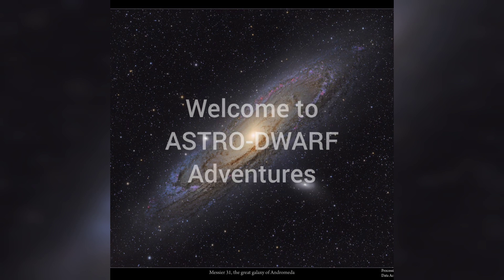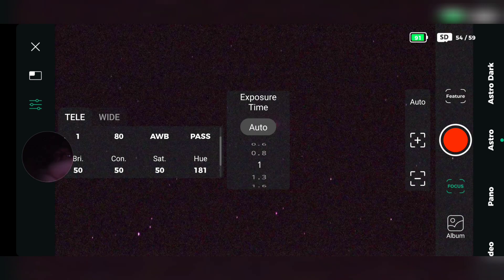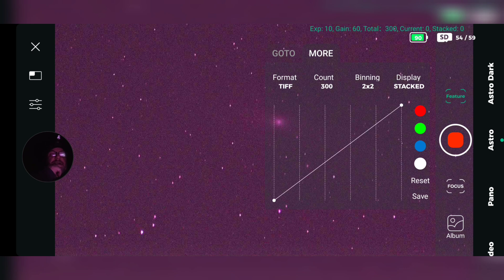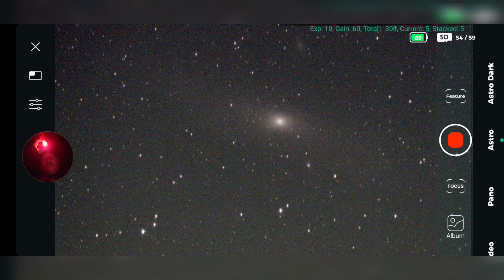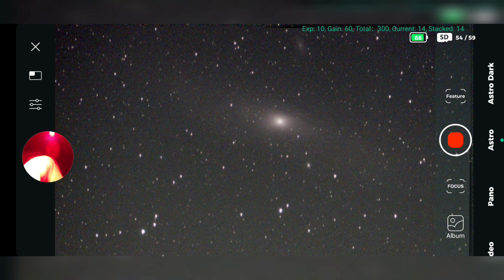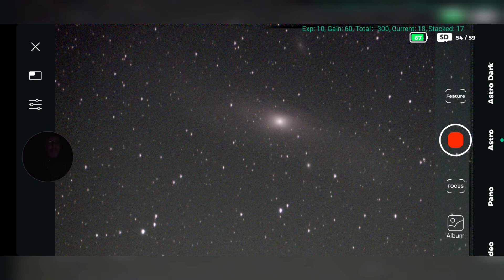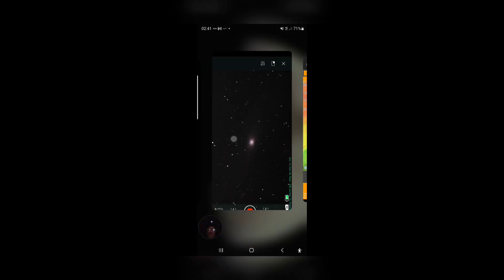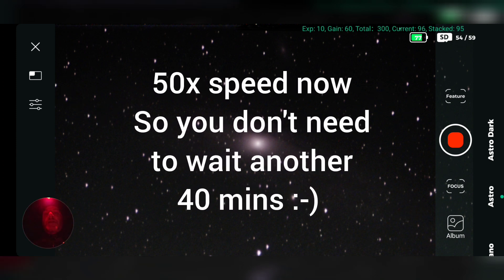Dwarf 2 Telescope | Andromeda Galaxy | Image Stacking| 12 May 2023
Dwarf 2 | Getting Perfect Focus Digital Astrophotography!

(still uploading new content but now available to sign up)

OR

👽 Buy this Mask on Ebay, here:

It's a nice night but still only got a good hour imaging the Andromada Galaxy with the Dwarf 2 Telescope! So I didn't have the exposure settings as long or take
as many images as I would have liked! Hopefully get to some darker skies and spend longer getting a better image!

Astrophotography settings are:

Exposure: 10 seconds
Gain: 60
IR: Pass

I was using a 1.25" light pollution filter witht the filter adapter that I got with the Dwarf 2. I live in a Bortle 5-6 sky, so the felt the filter was necessary!